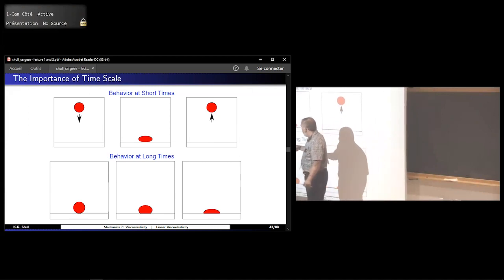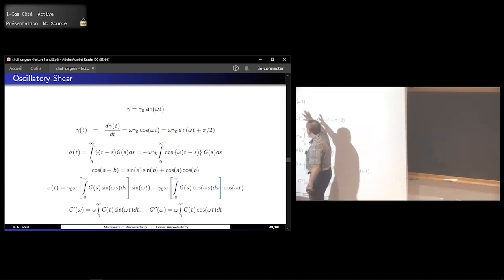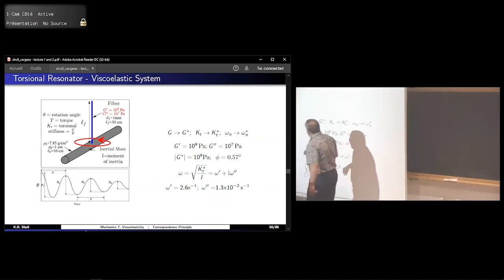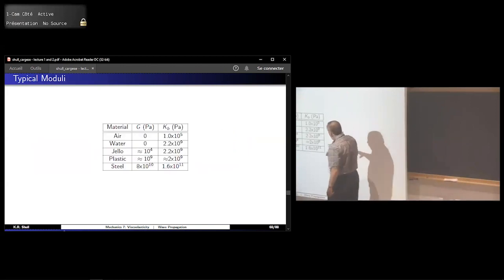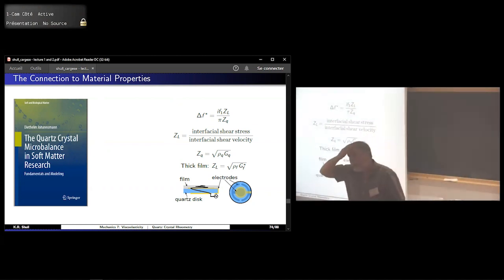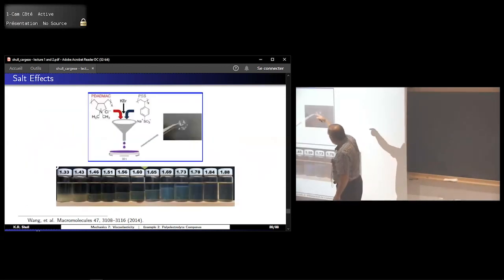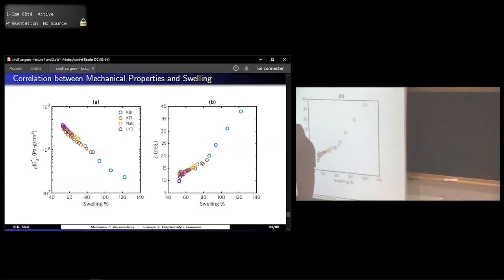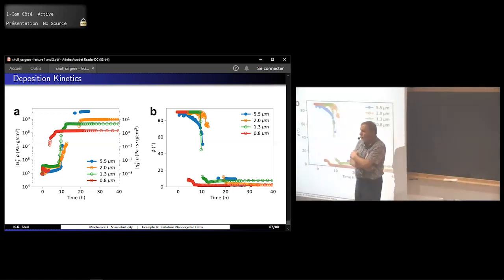Viscoelasticity : Continuum theory - Kenneth R. Shull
Conférence donnée par Kenneth R. Shull le 21 juillet 2022 dans le cadre de l'école "Soft materials: from macromolecular building blocks to soft matter physic and mechanics of soft solids" de l'Institut d'Études Scientifiques de Cargese.